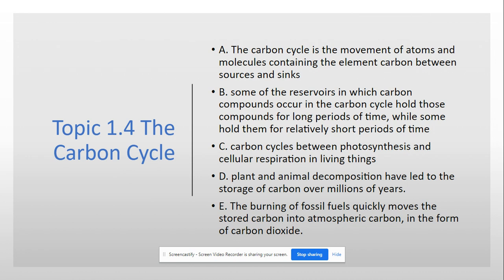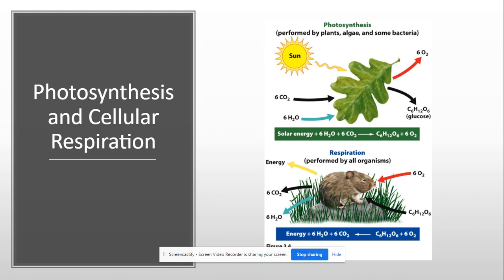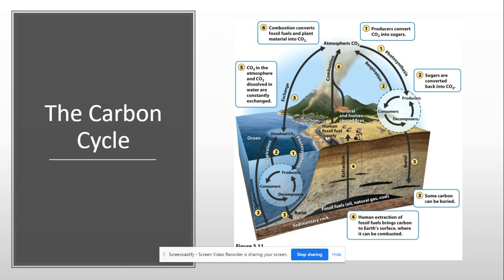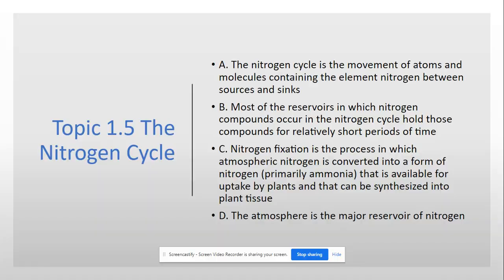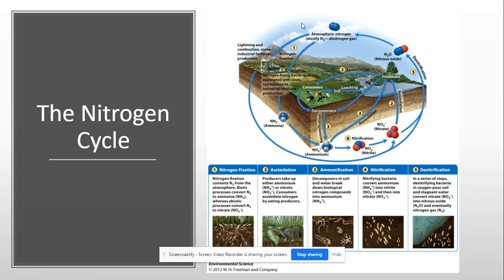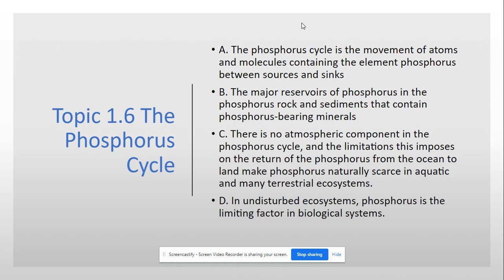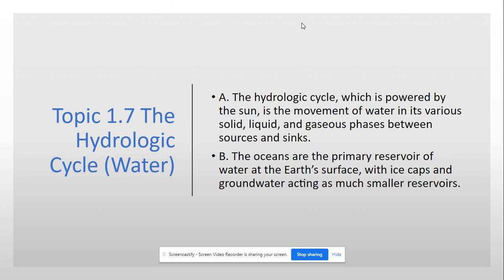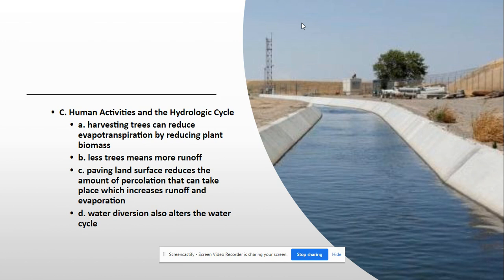Lecture Video Topics 1.4-1.7